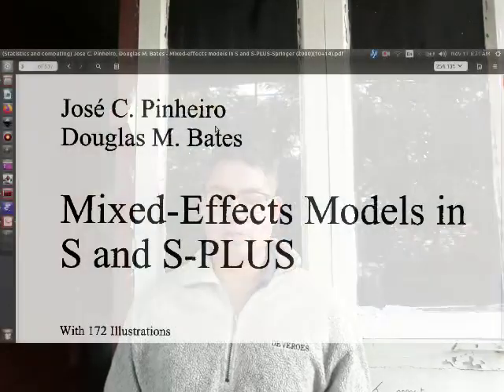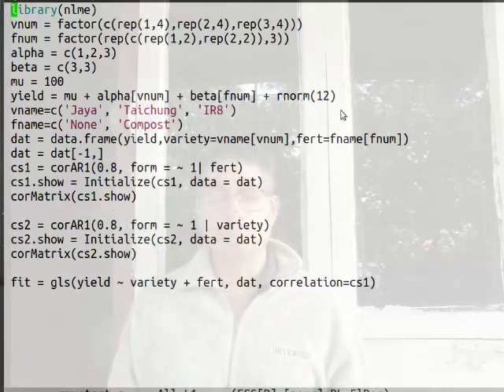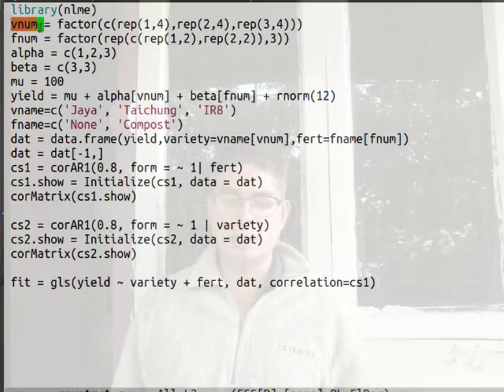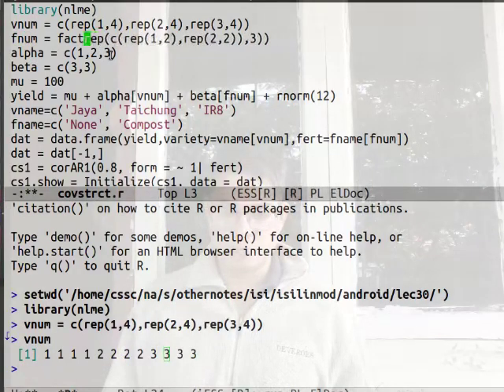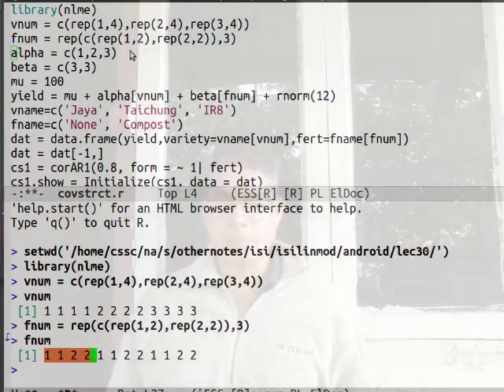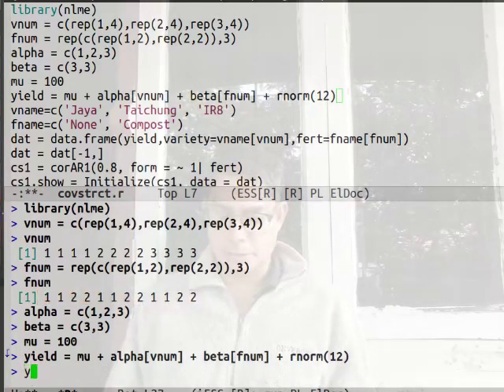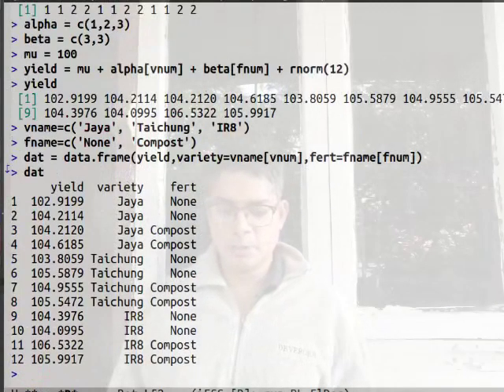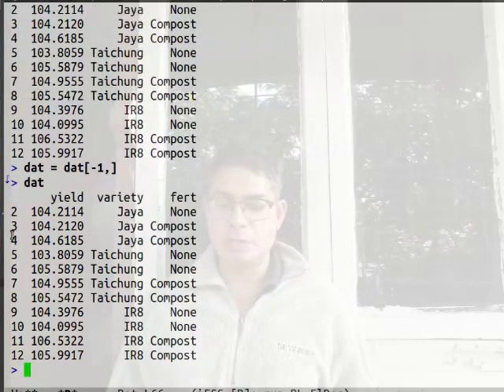Covariance structures: R lab: Creating data